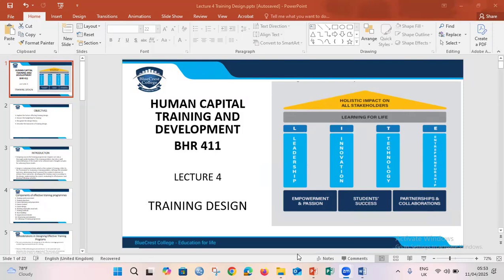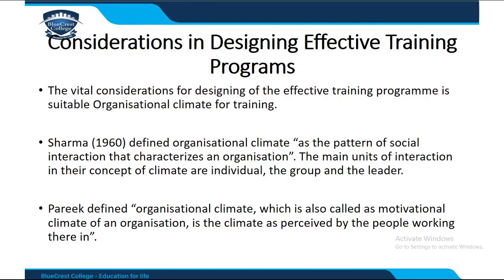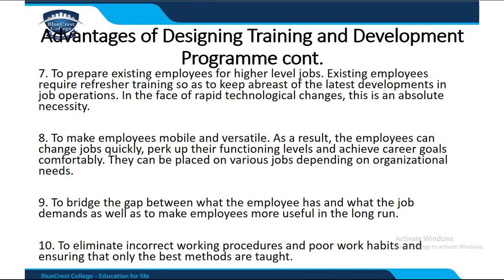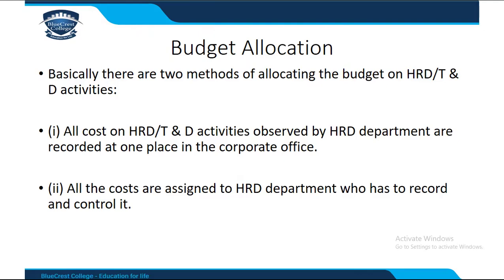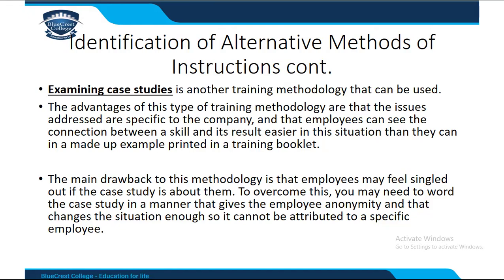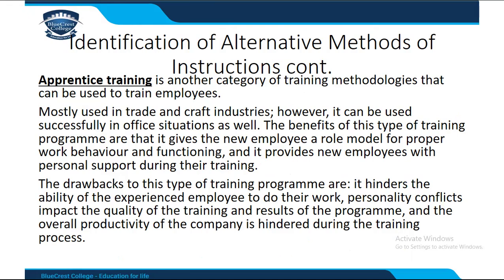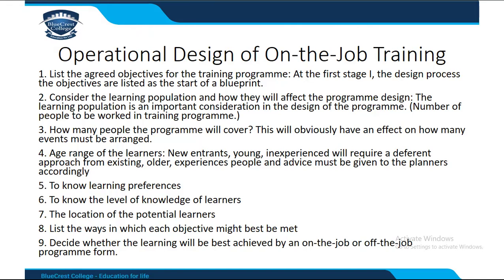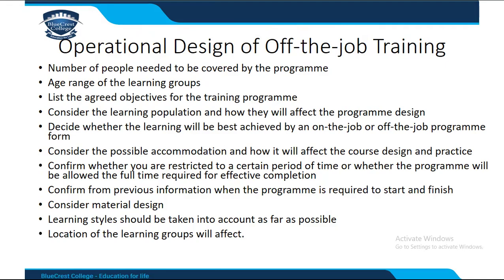4. TRAINING DESIGN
Explain the factors affecting training design
Describe the Outcomes of training design.